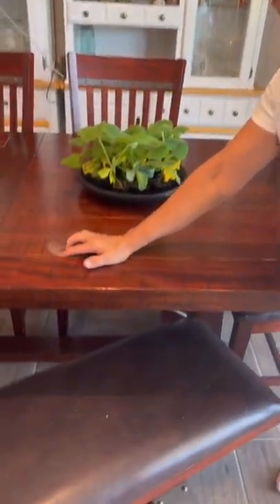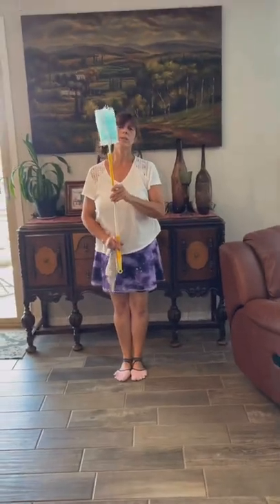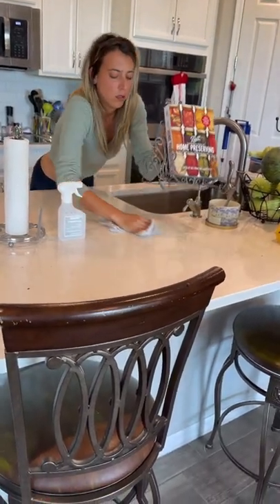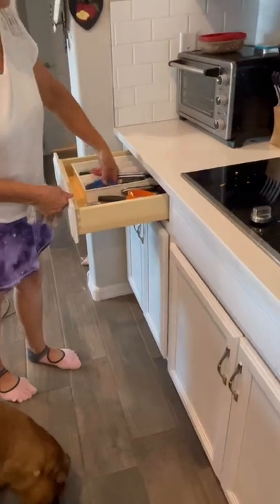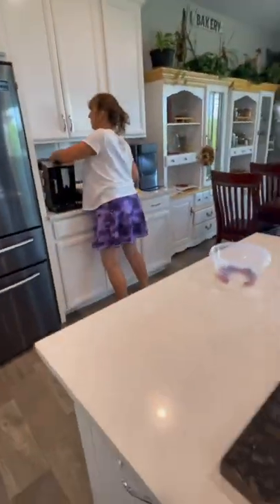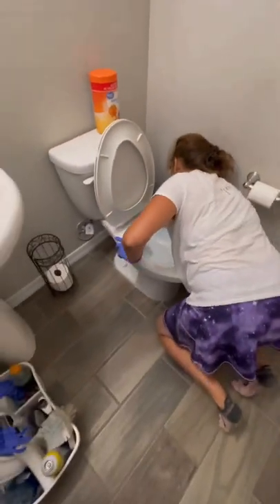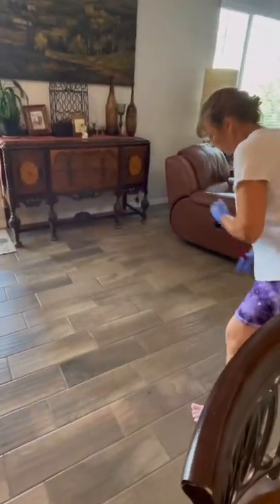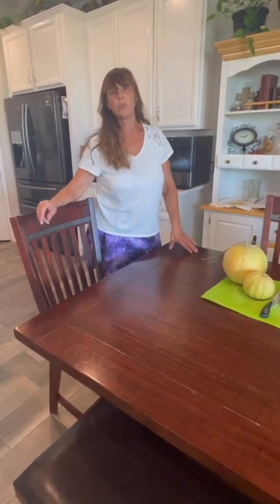We have to clean the house! 45 minute challenge for sprucing up your home.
Today We are doing a 45 minute challenge to spruce up your home if you have company that is going to be coming on short notice. Here are a few tips and tricks to help you to do a quick cleanup.